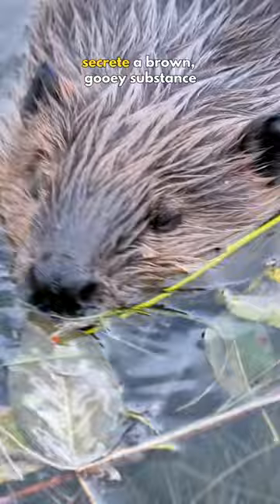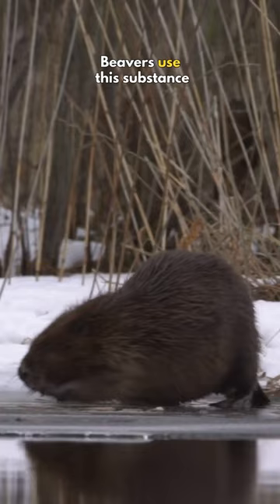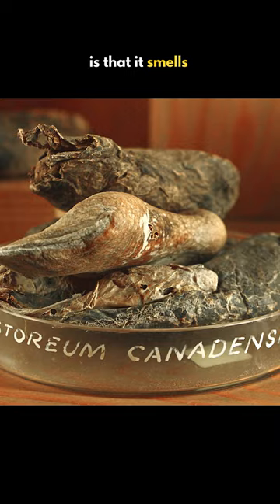The Bizarre Connection Between Beavers And Ice Cream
Do you know there is a bizarre connection between beavers and ice creams? What beaver has to do with ice creams, let's find out!

I make videos about animals, space, the Planet Earth, food, and culture. I try to share the scientific discoveries about space, the animal world,  and also our Planet Earth.